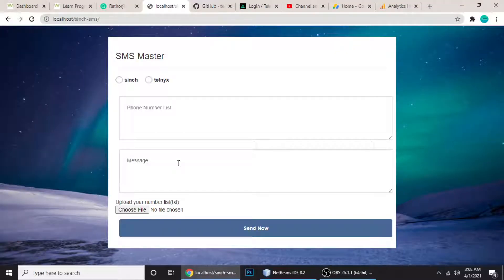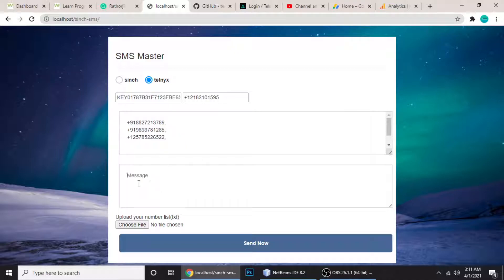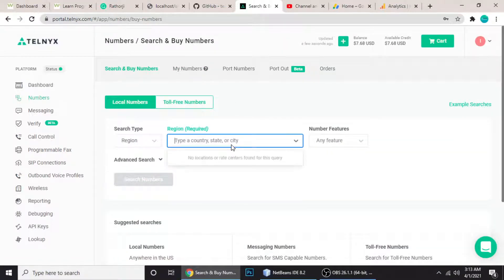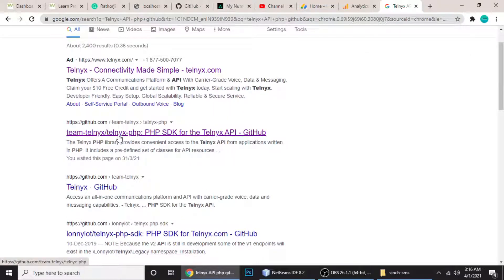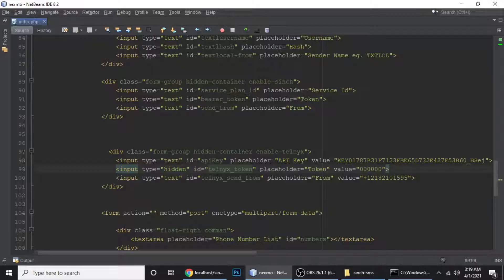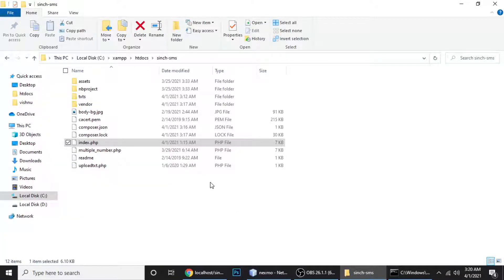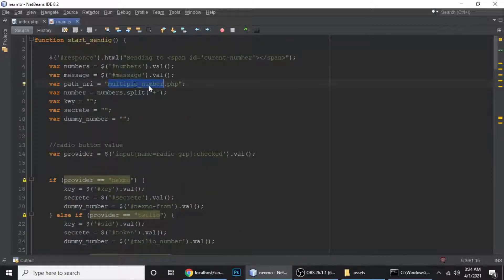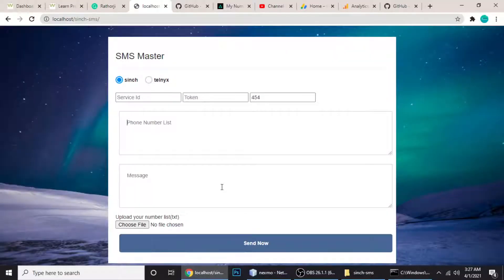How to send bulk SMS using Telnyx api in PHP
In this tutorial, We will learn how to how to send bulk SMS using Telnyx API in PHP